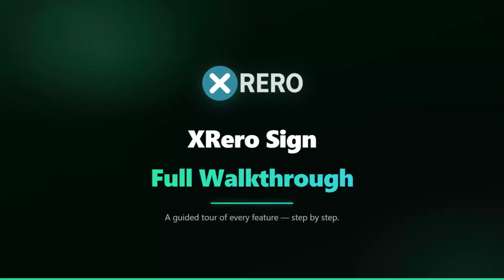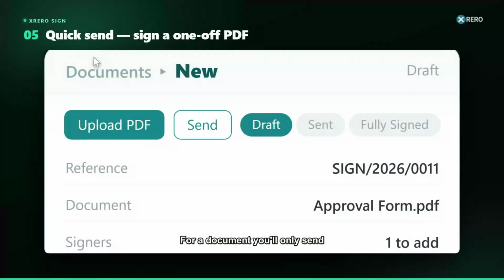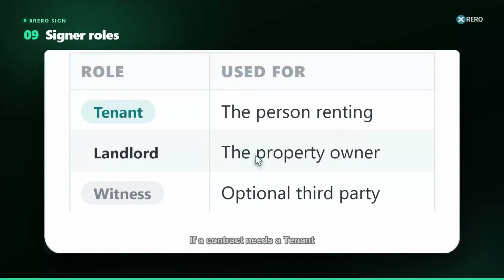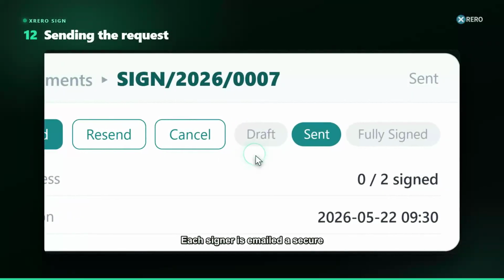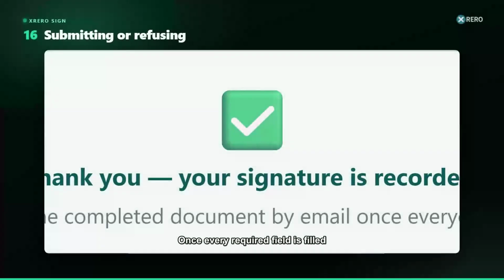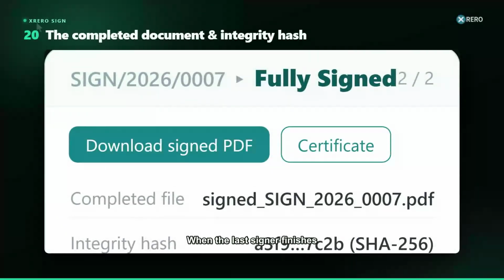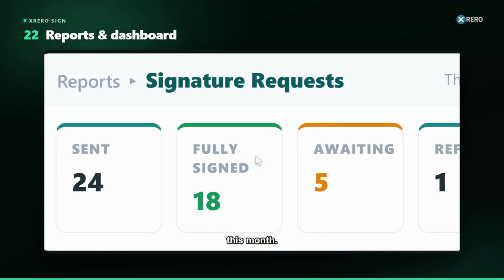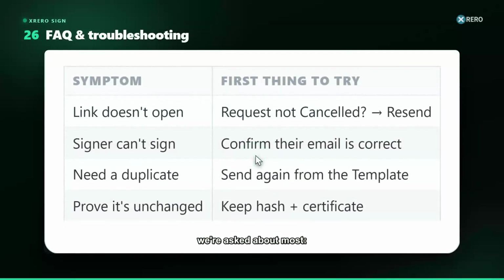E-Signature Software for the UAE — Sign Documents Legally | Xrero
A complete, guided walkthrough of the Xrero Xrero Sign module for UAE businesses — every feature explained simply, step by step.

In this video:
• Introduction & how it works
• Getting Started & the menu
• Key concepts
• The Documents list
• Quick send — sign a one-off PDF
• Creating a reusable Template
• Placing fields on the document
• Field types in detail
• Signer roles
• Adding signers to a request
• Subject, message & CC
• Sending the request
• The signing experience
• Drawing a signature
• Filling text, date & checkbox fields
• Submitting or refusing
• Tracking progress
• Reminders & resending